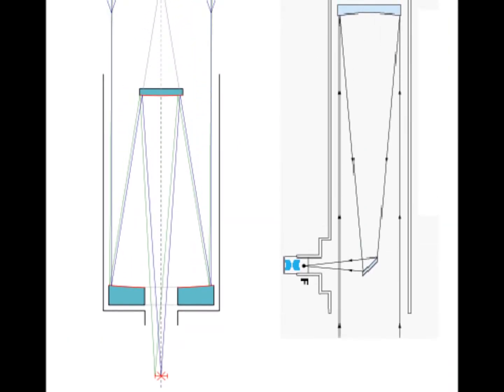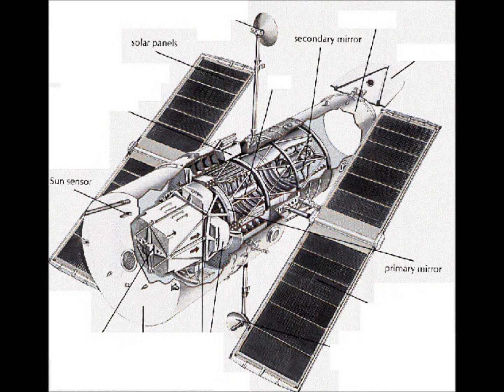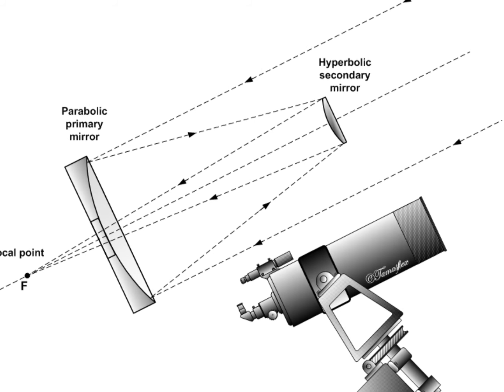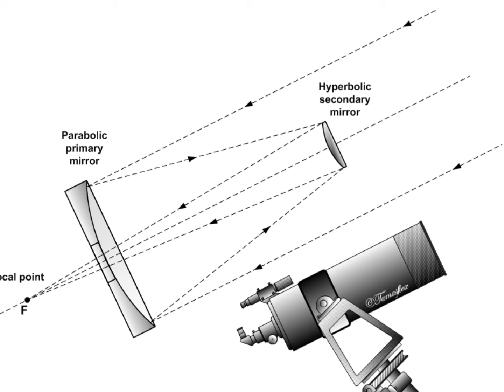Hubble Podcast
Hubble Podcast by Asmaa, Ellen, Roshni and Sigrid 1.uv from Gefion Gymnasium